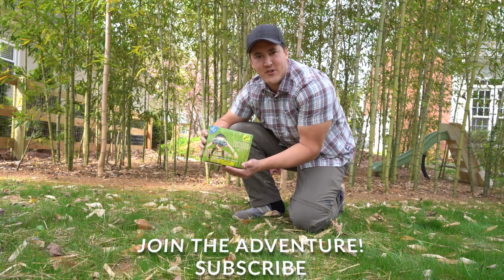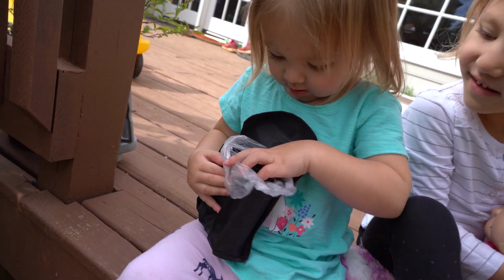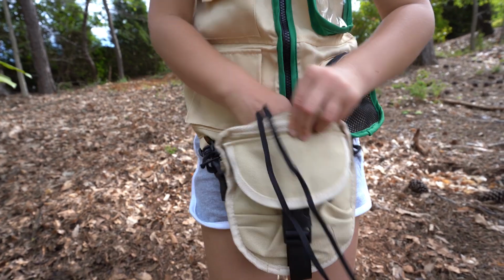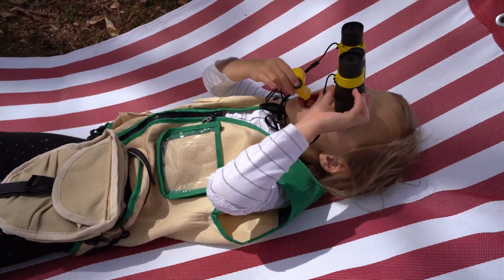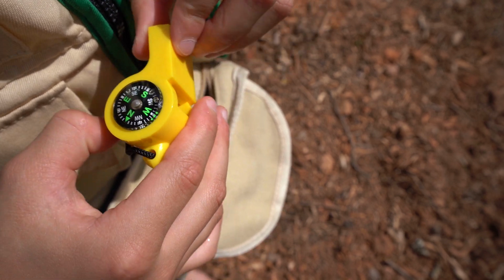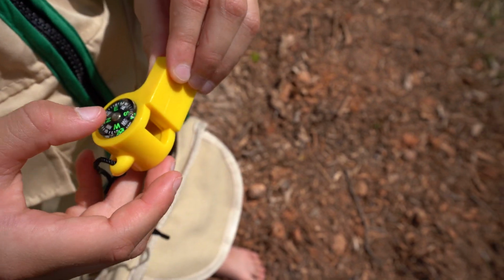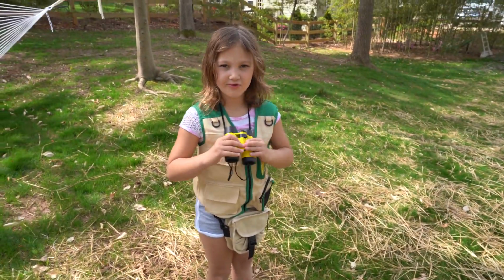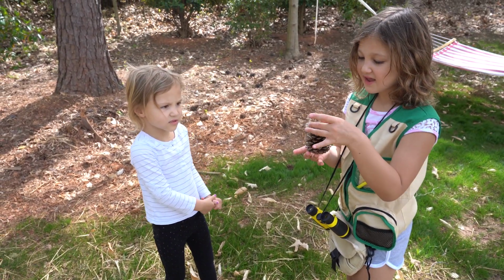Outdoor Explorers Gear & Kids Pinecone Challenge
thank you for exploring with us!
Innocheer Explorer Kit:

Outdoor gear for outdoor explorers and adventure.

Over the last year and half, we have been a full time RV family of five touring the United States in our 5th wheel on Our National Adventure. We recently purchased a home and are settling into life during the pandemic.
♡ Andrew, Alison & the girls

Camera Gear:

Sony A7iii Full Frame
Tamron 17-28mm F2.8 Lens
Drone - DJI Mavic Air
Switchpod Handheld Tripod
Joby Gorillapod

newtoys try not to laugh funny videos hiking gear